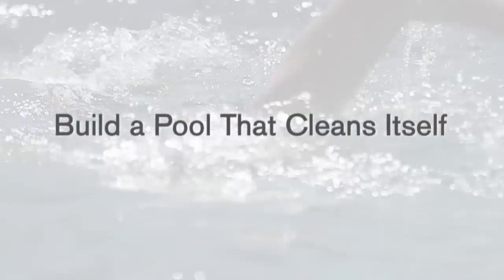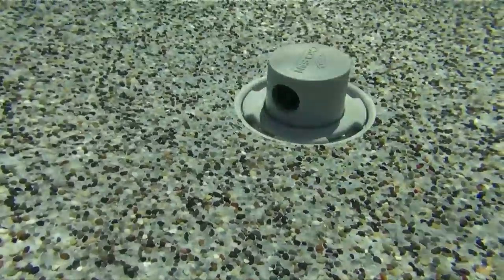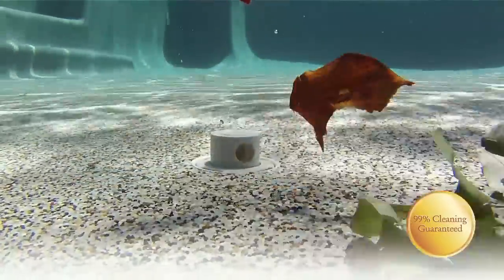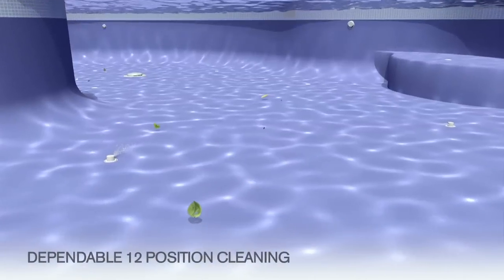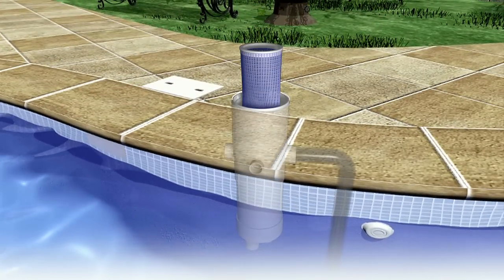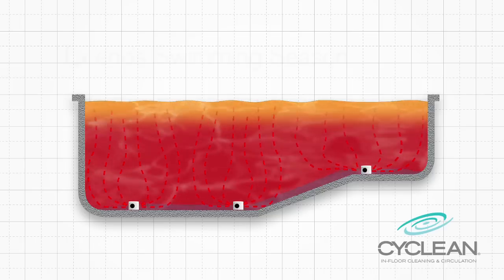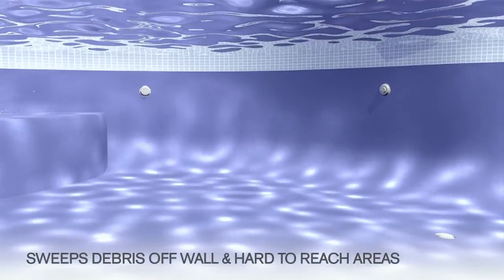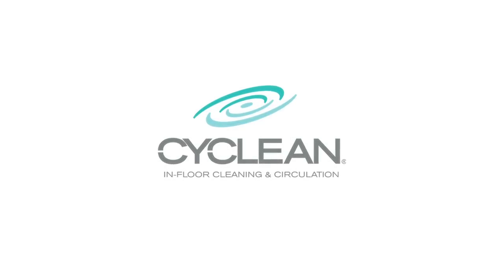Cyclean In-Floor Cleaning and Circulation System - Powered By Paramount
Learn more about Cyclean and find a local dealer at: 1Paramount.com/products/cyclean